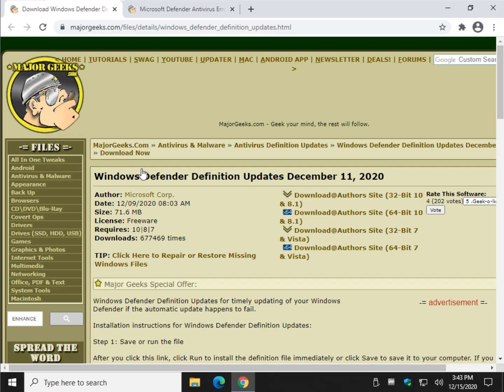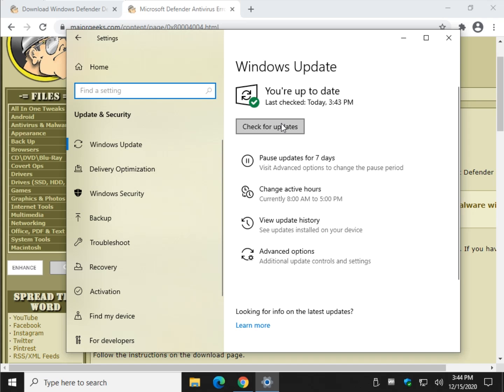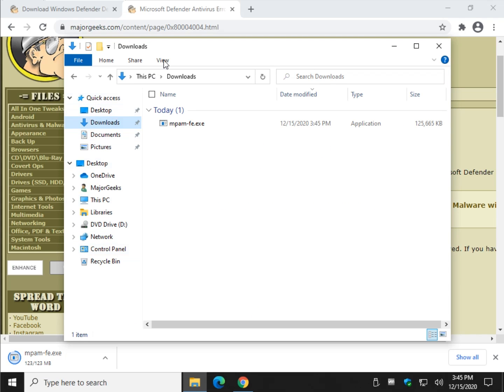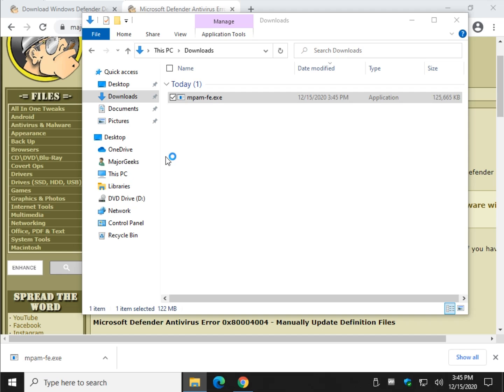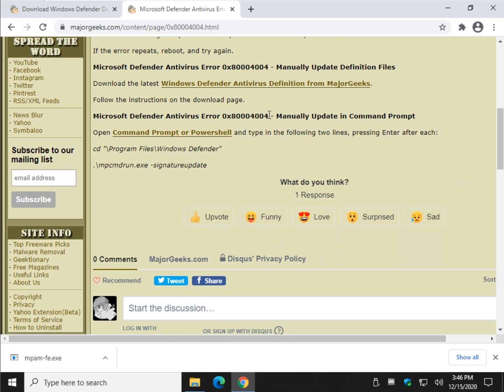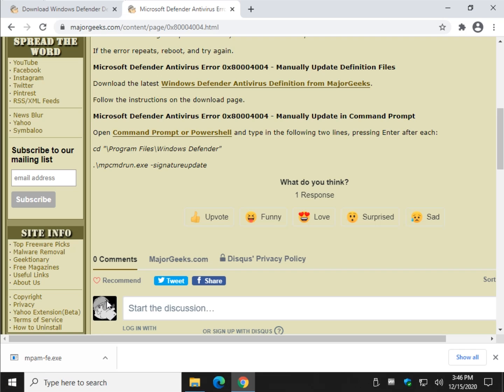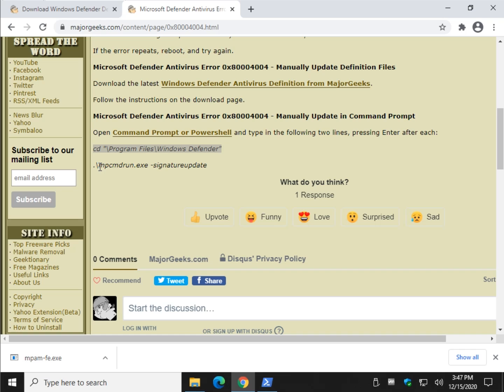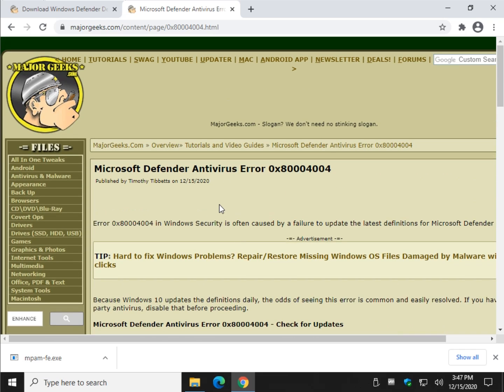How to Update Windows Defender Antivirus Definitions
Here are a few ways to update your Windows Defender Antivirus definitions if you're having problems or getting errors including 0x80004004.